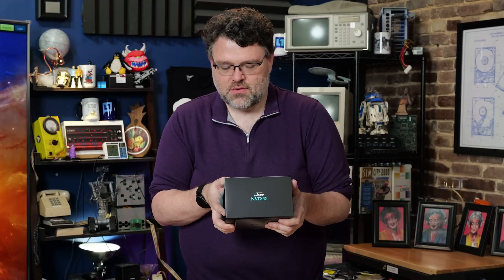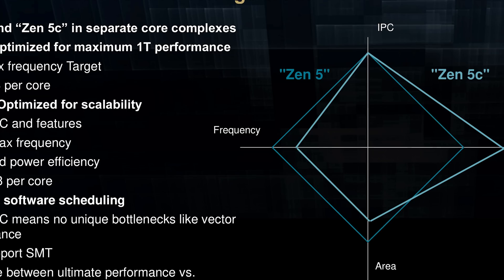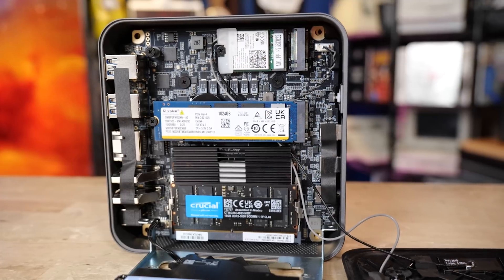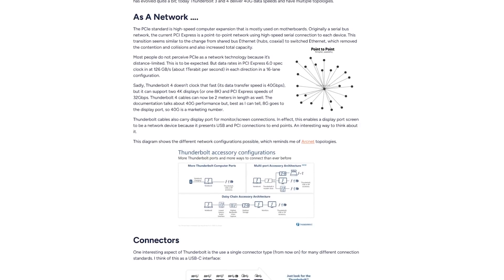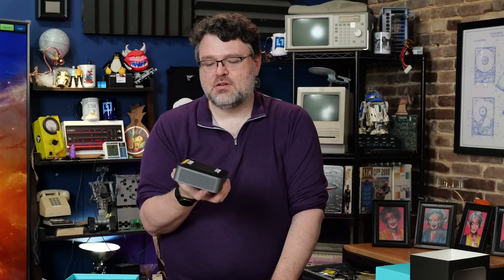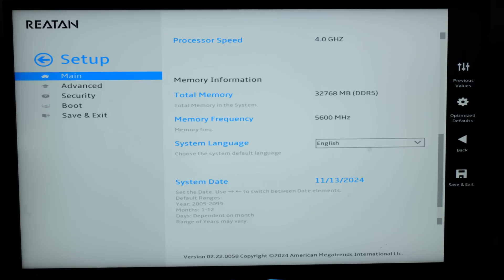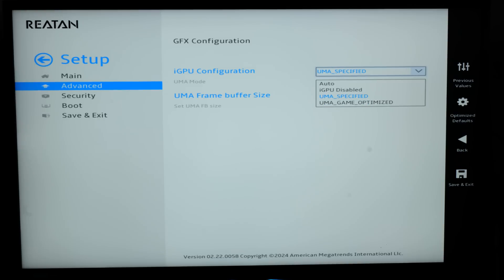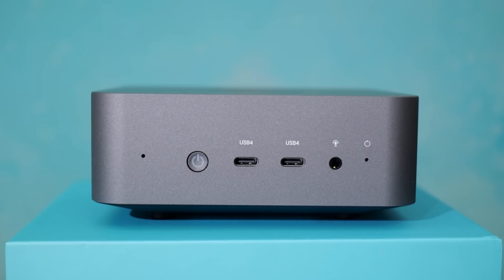Reatan Alloy 9 7940 HS Mini PC: The Crossroads Between Zen 4 and Zen 5?